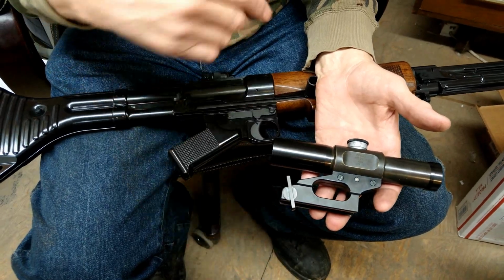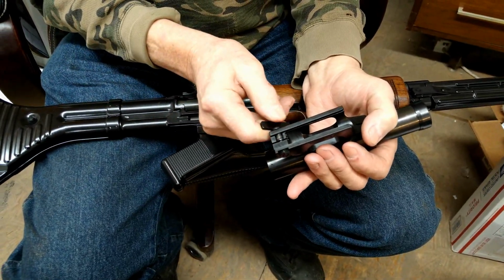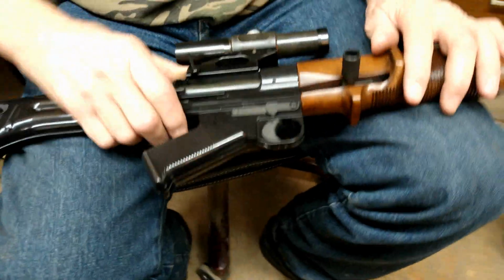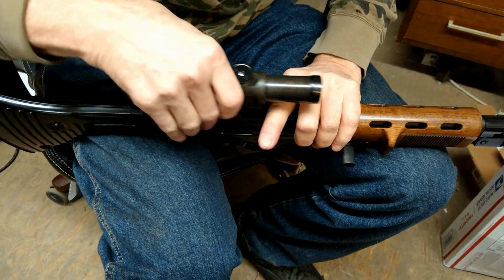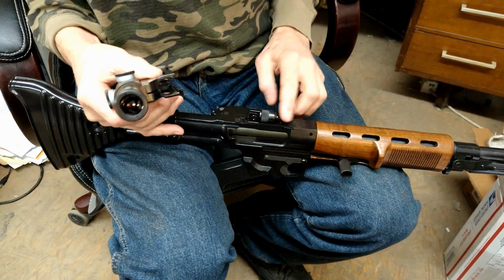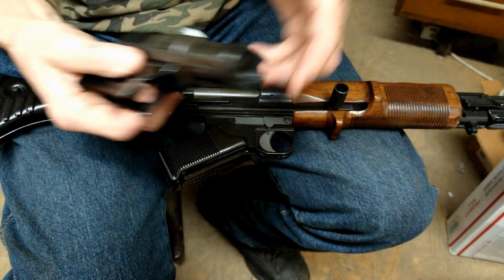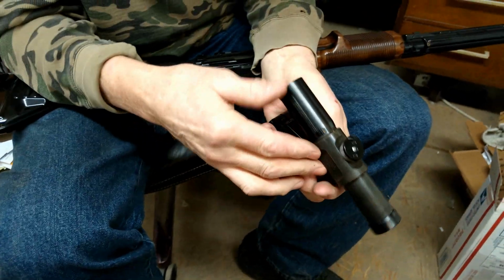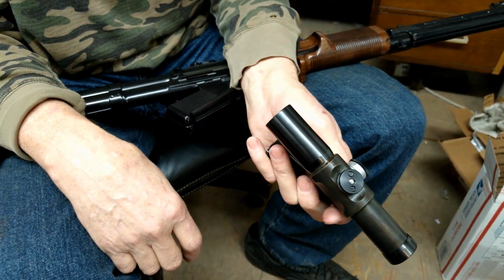ZFG42 scope install video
Shows how to properly install the ZFG42 scope/mount on your T-I rifle.